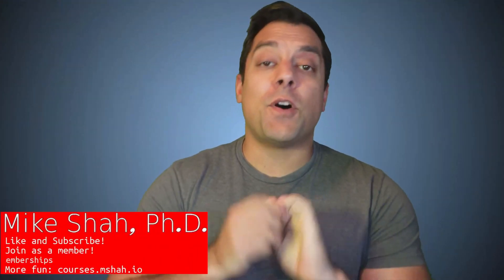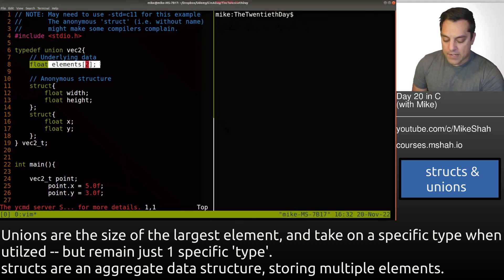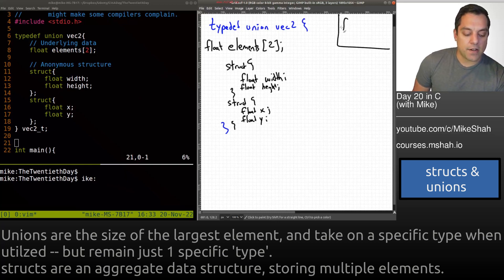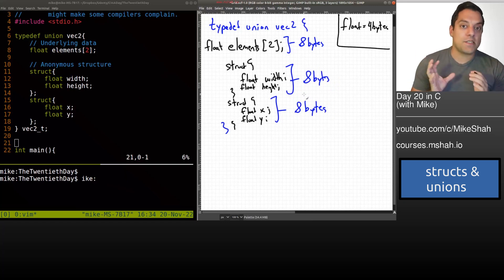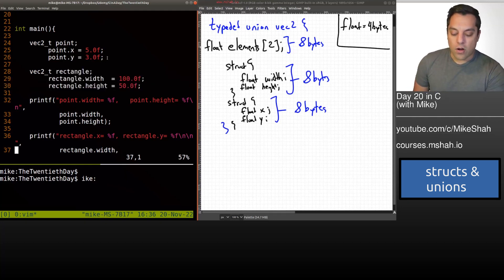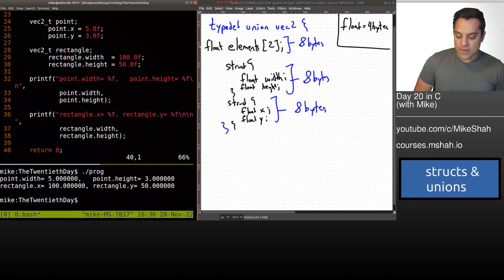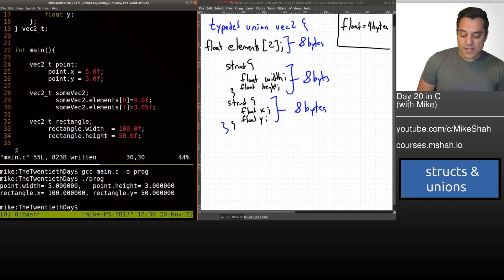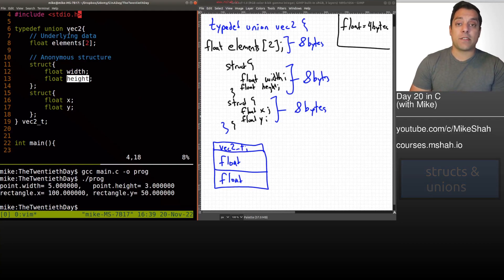[Day 20] - structs and unions (anonymous structs and unions with C11)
►Lesson Description: In this lesson I am going to show you how to use a combination of unions and structs together. We'll make use of a feature known as an anonymous struct (and we also have anonymous unions as a feature available in C11 compilers) to help add context to our data structures. This can be a really useful way to work with data structures and show their intent.

00:00 Introduction
00:44 vec2_t example and review of union
03:32 Depending on how we use type, use different fields to add context.
04:40 Code example
8:47 Conclusion